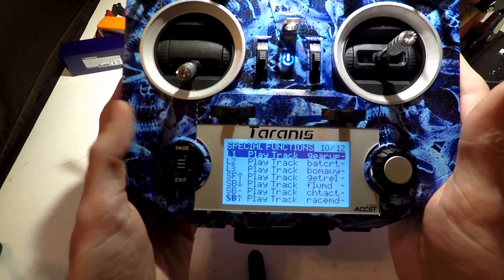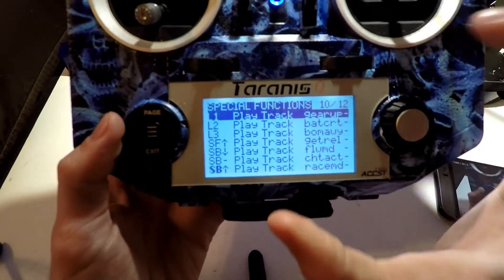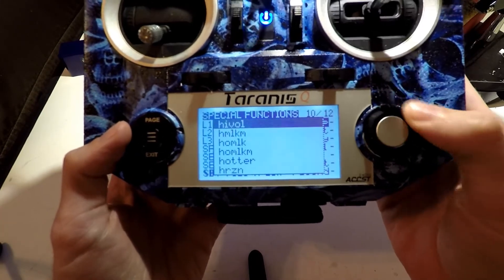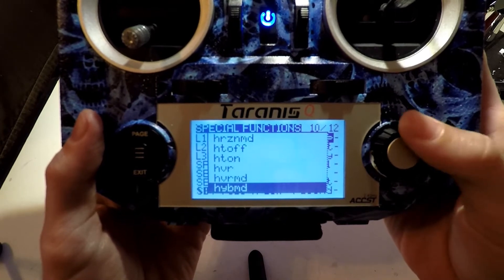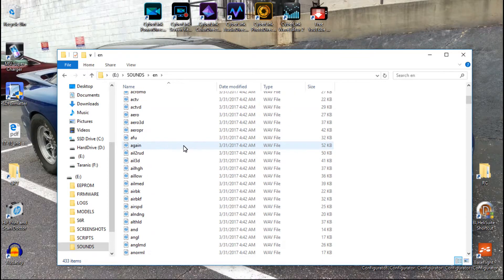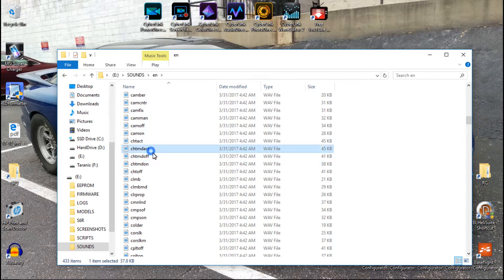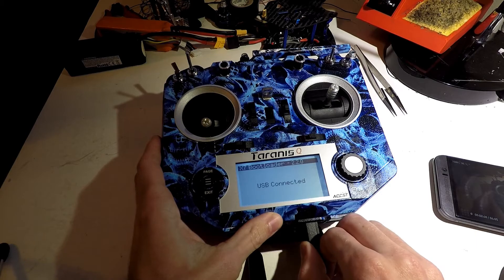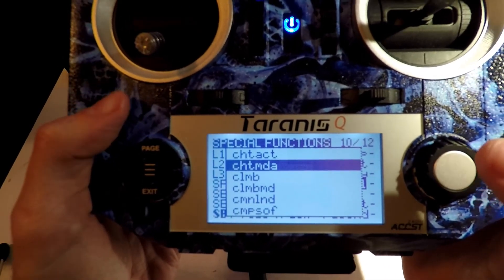Taranis Q X7: Fix For Missing Amber Sounds Pack Sounds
For those of you that watched my video on adding the Amber Sounds pack to the FrSky Taranis Q X7, you may have noticed that some of the sounds are missing. This is because the sounds pack was created for the Taranis X9D which can have 8 characters in the file name, but the Q X7 can only have 6.

ReadyMadeRC.

Amazon.
Q X7
XM Plus

Banggood.

Ebay.